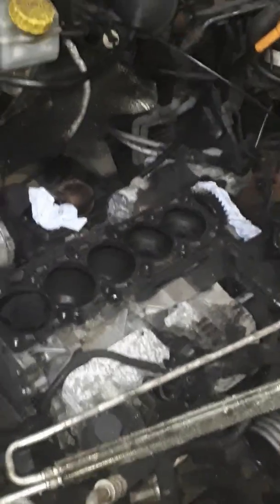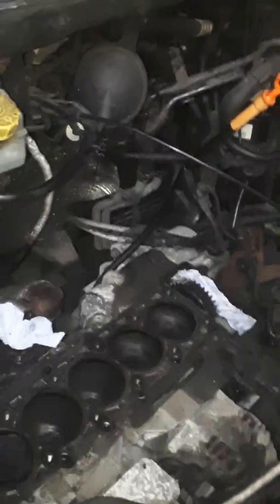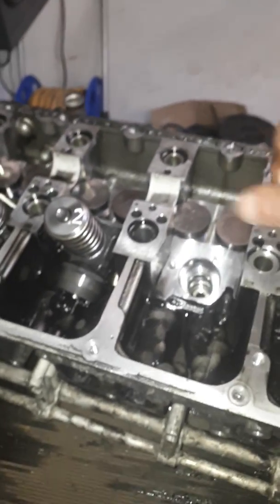VW 2.5 PD AXE Engine - Increasing oil level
Cylinder head cracked resulting in sump filling with diesel